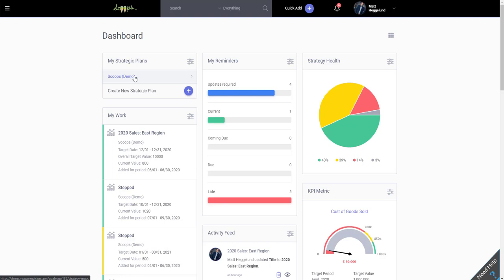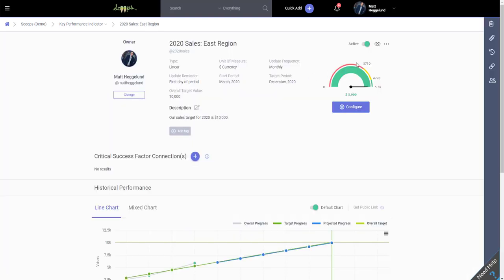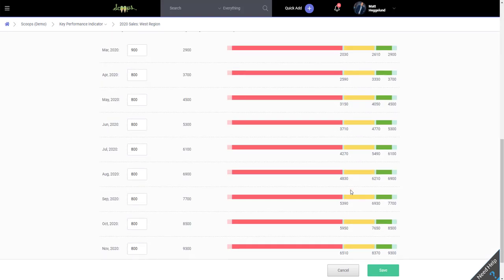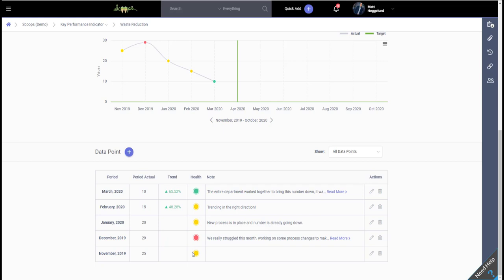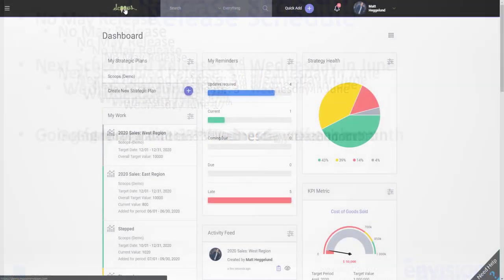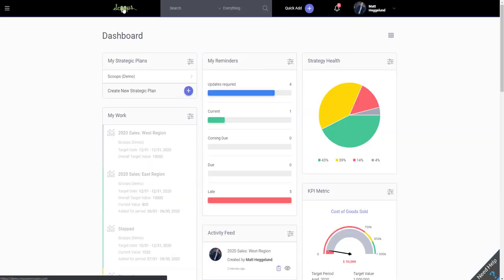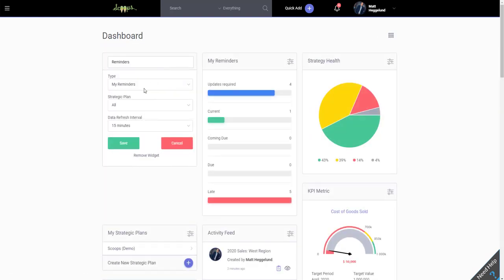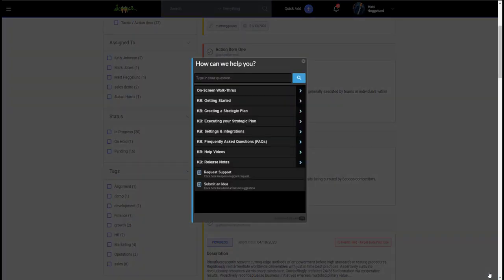MPOWR Envision April '20 Software Feature Release Video | Faster Search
In this video, MPOWR Envision Software Product Manager, Matt Heggelund, walks you through our newest software features released in April 2020. Watch this video for new features on:

• Faster Search
• Copying a KPI
• And more!